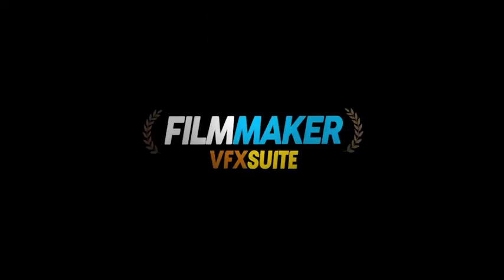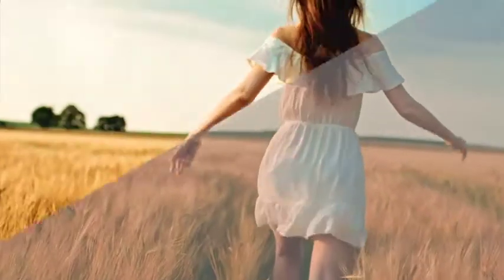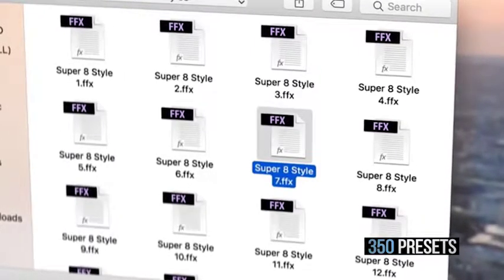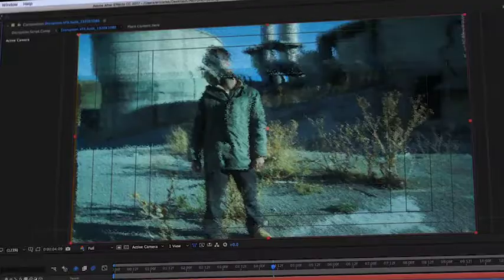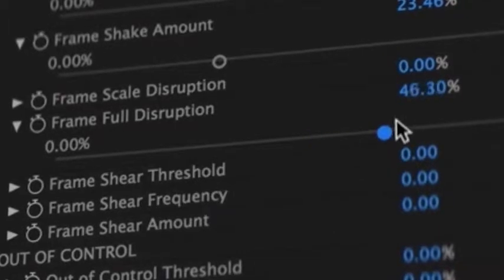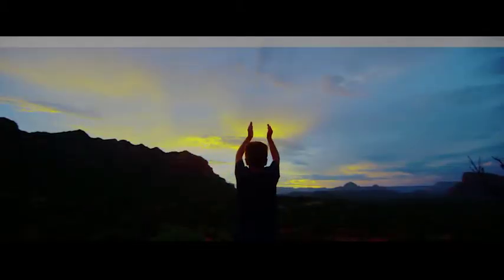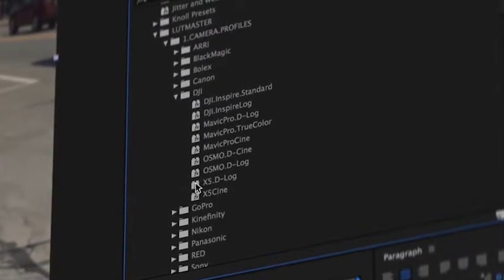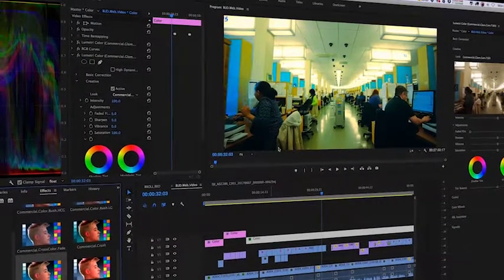After Effects Template : CINEPUNCH Suite